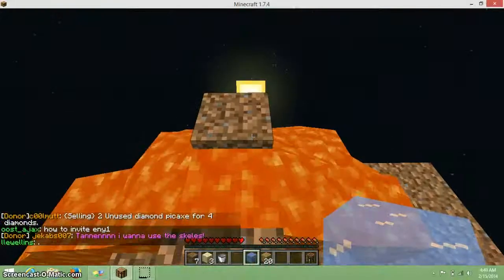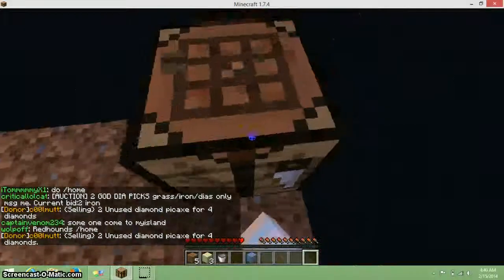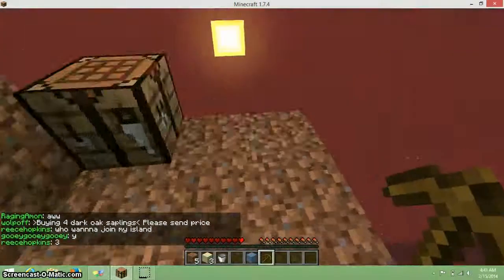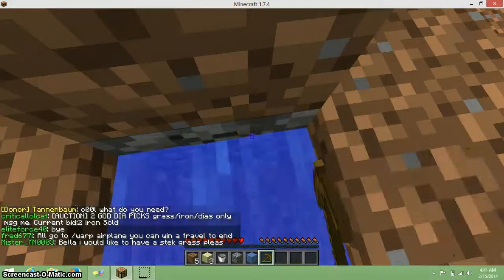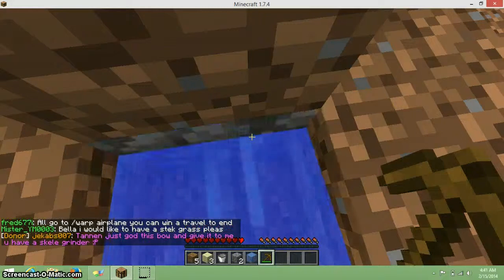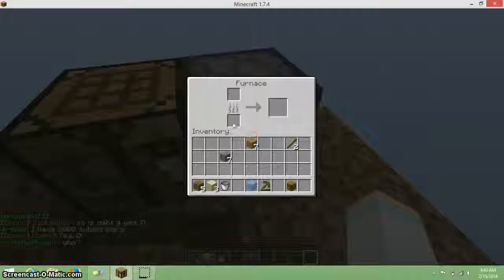Minecraft Skyblock - Gettin' Wood!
IP: skyblock.net